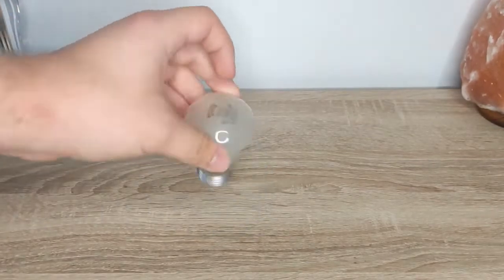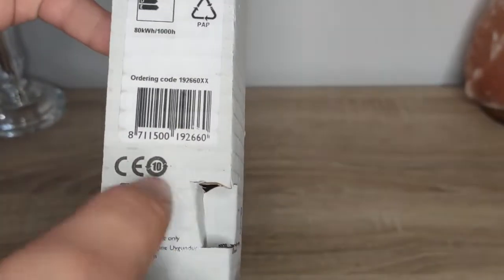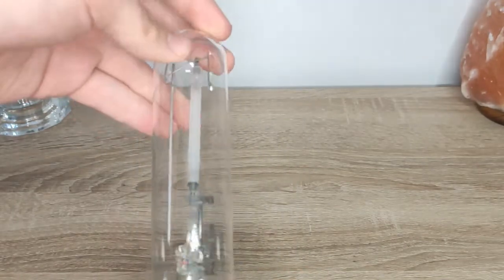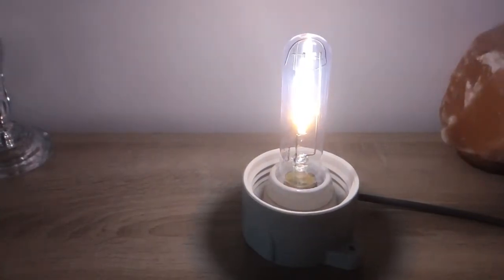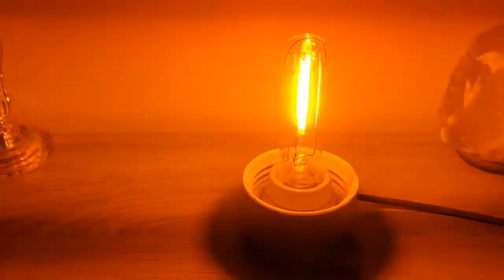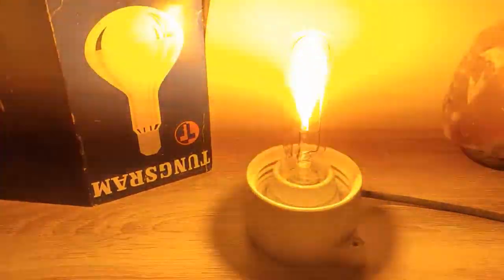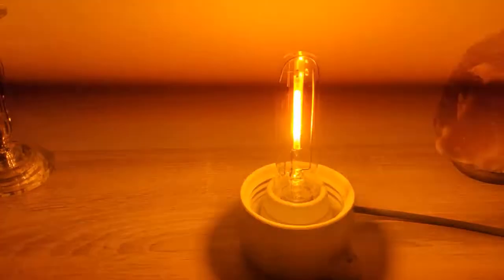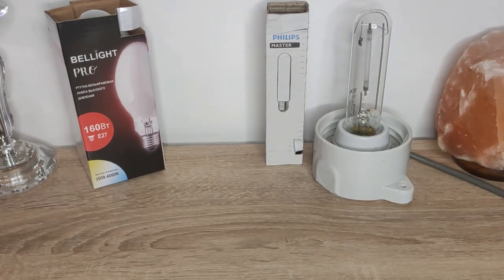Philips Master 70W HPS (Son-T PIA plus HPS) Sodium-Vapor Lamp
Hi, this is my first HPS light (High Pressure Sodium vapor lamp/light bulb).